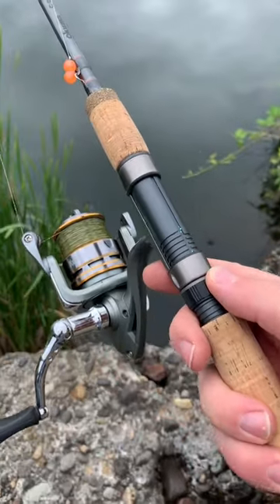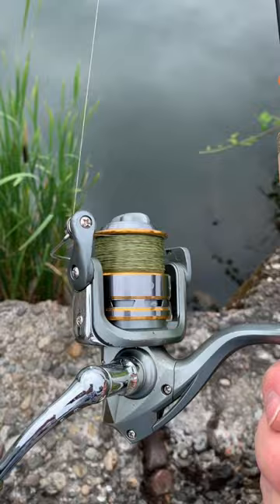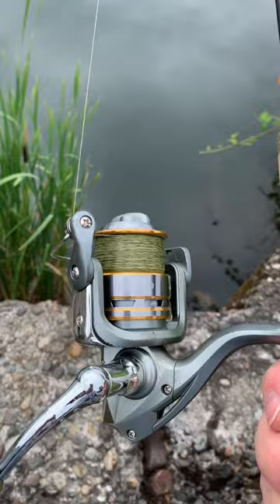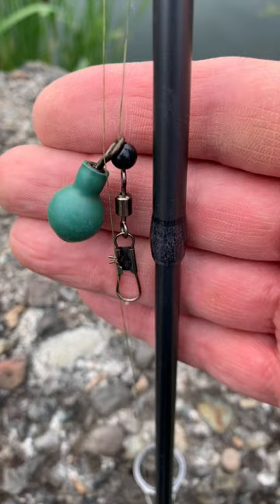I Found the BEST Beginner Trout Fishing Setup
The beginner trout fishing setup. It's simple, easy to setup, and makes stocked trout fishing super fun! So check out the latest trout fishing tips video, then get out there and catch a bunch of trout and stocked trout with this simple trout fishing setup.